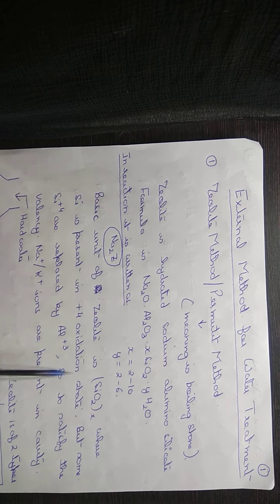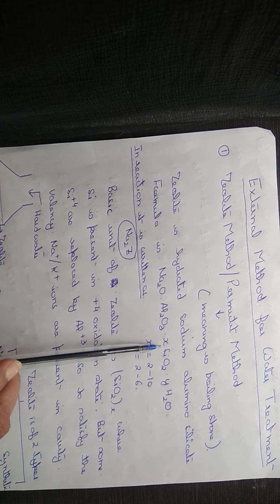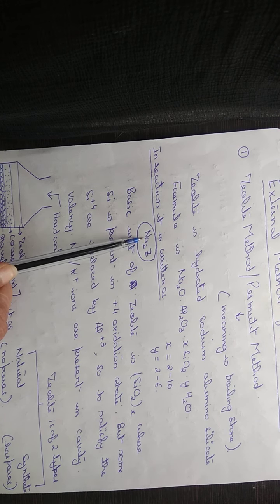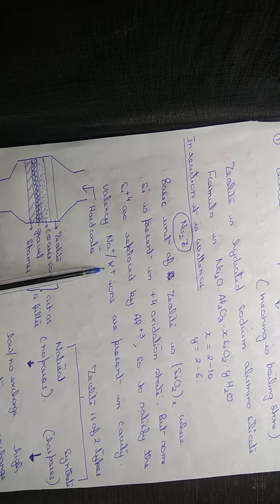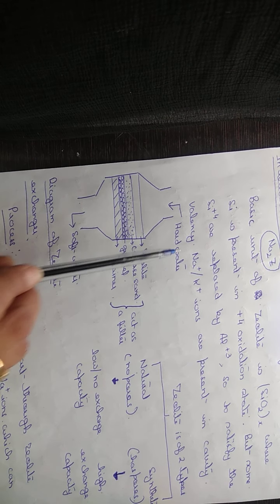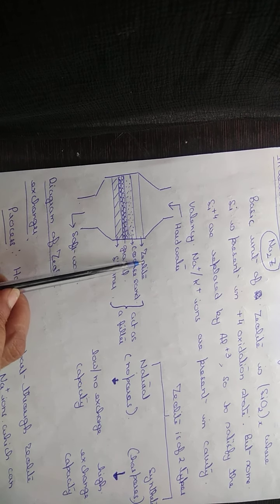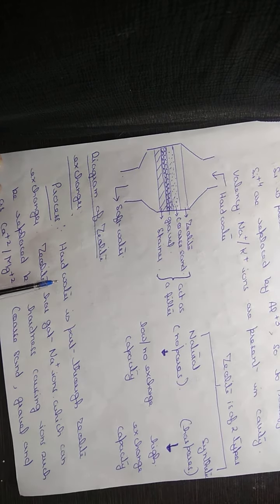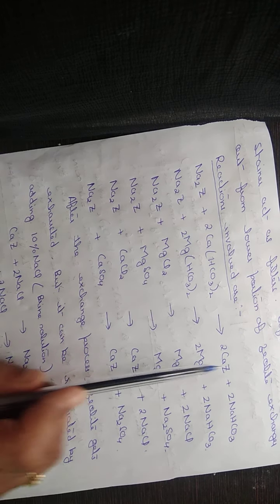Water treatment lecture 5